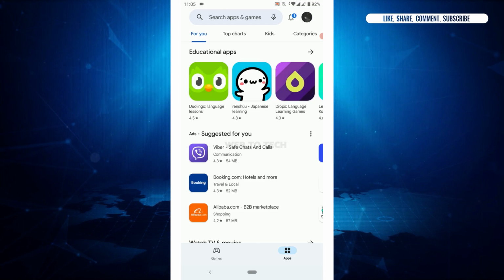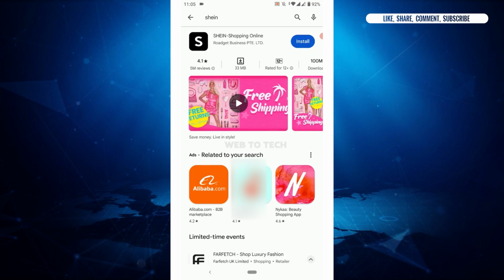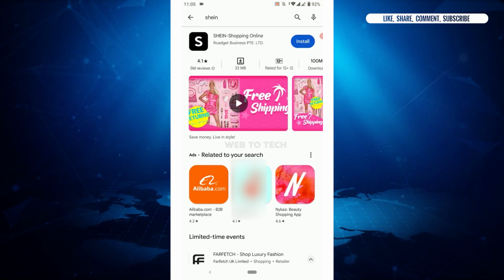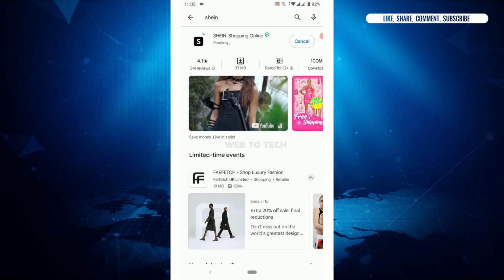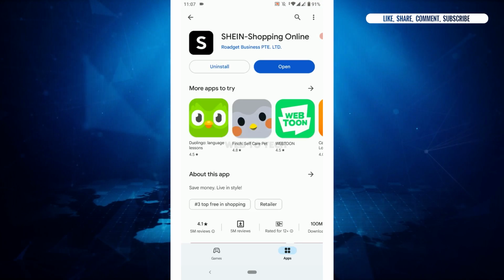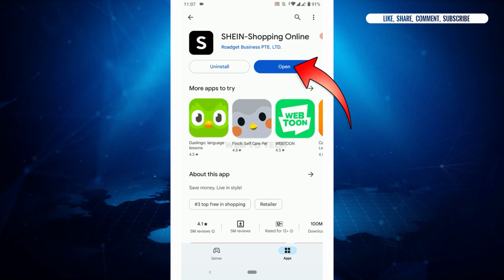How To Download Shein App | Install Shein App On Android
Let's learn how you can download and install Shein application on android device. Watch this tutorial video to learn how to download Shein app.

Shein is one of the largest fastest growing online shopping site. Which offers   varieties of items like beauty product, women and men's clothes, electronics  and other different items.